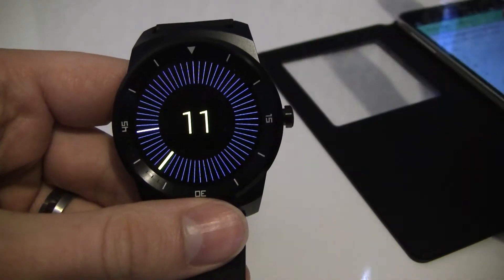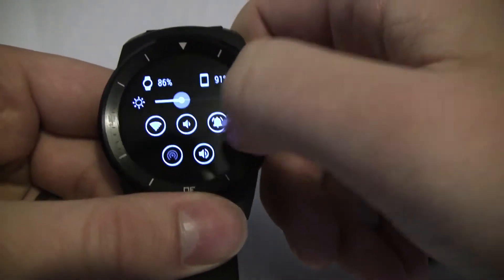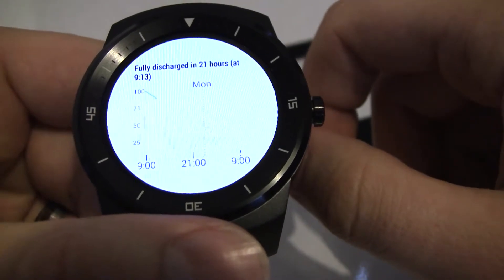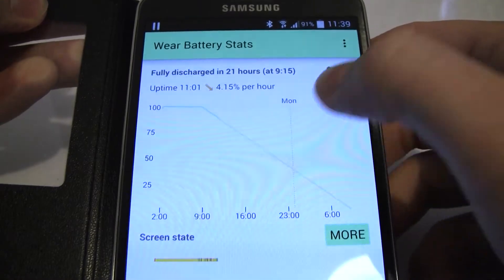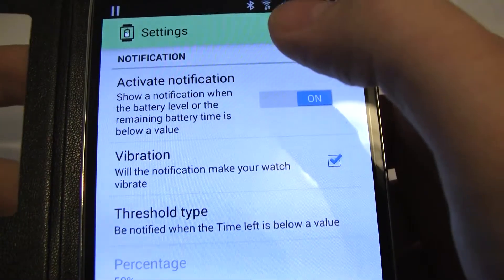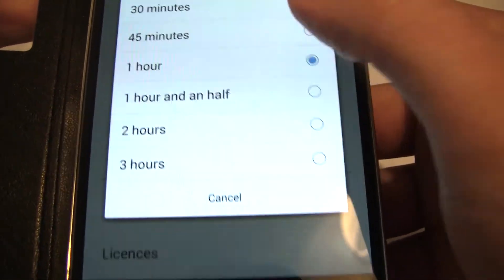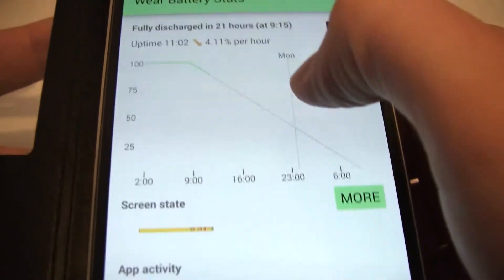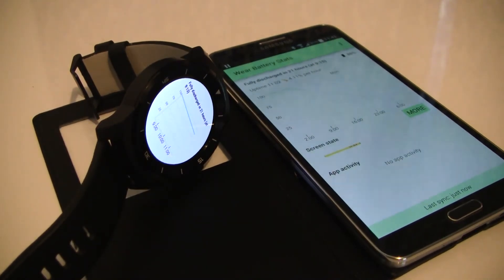Wear Battery Stats - One of the first apps you need to download - LG G Watch R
It's another must have app. Wear doesn't come with clever battery monitoring but this app does make it much easier to see how your battery is depleting between on and off modes and when apps fire.